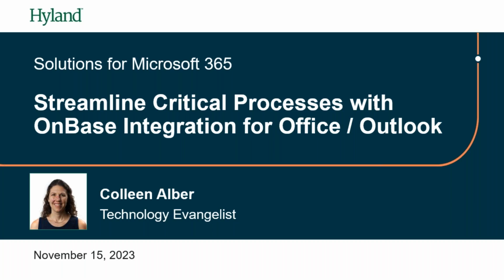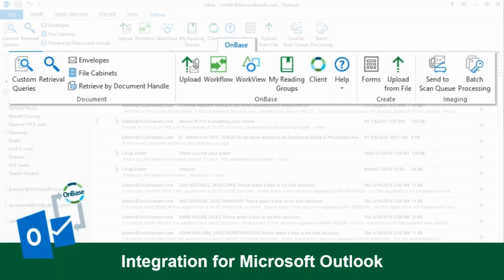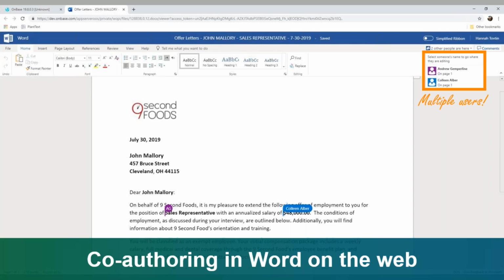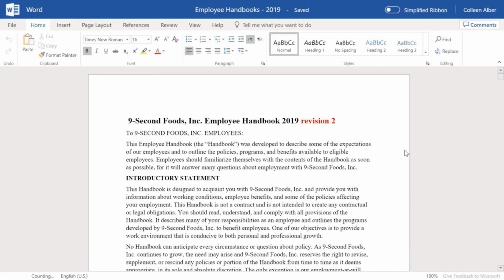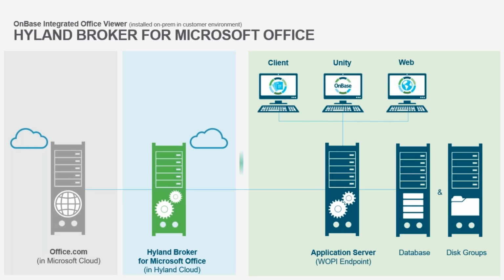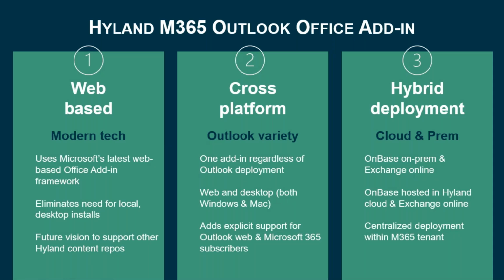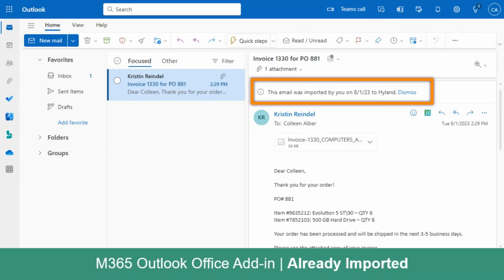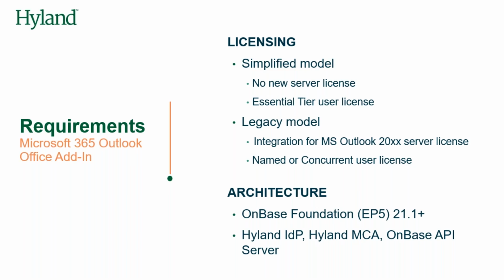Streamline Critical Processes with the OnBase Office Integration & Outlook Add-On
If your users work with Office documents and your organization is interested in taking full advantage of Microsoft 365, you'll love the Onbase Office integration and Outlook Add-On! The Integrated Office Viewer allows users to conveniently view, edit, and co-author Microsoft Office documents stored in OnBase without the Office application installed locally on the desktop.

The viewer is a native component of the OnBase Client, Web, Unity, and Outlook clients — and is supported in Windows environments and on a Mac! But if integrating with Outlook is more your style, the new OnBase Integration for Outlook Web Add-in is sure to delight. Plus, this next generation of Hyland OnBase – Microsoft Outlook Add-in allows the import of emails and attachments into OnBase directly from web-based versions of Outlook.

As a result, your users can be more productive and frictionless experience, and you’ll gain a single source of truth, compliance standards, and access controls. Join this session to learn how these integrations can help your organization gain these benefits and more.

00:00 Intro - Colleen Alber, Hyland Software
00:42 History of
03:59 Agenda - OnBase Integrations for Microsoft 365
04:25 OnBase Integrated Office Viewer
11:59 Hyland Customer Story
15:30 Hyland Microsoft 365 Outlook Office Add-In
19:59 Some Key Features of Microsoft 365 Outlook Office Add-In
21:07 Benefits of Hyland's Microsoft 365 Outlook Office Add-In
22:20 Requirements
23:29 Summary